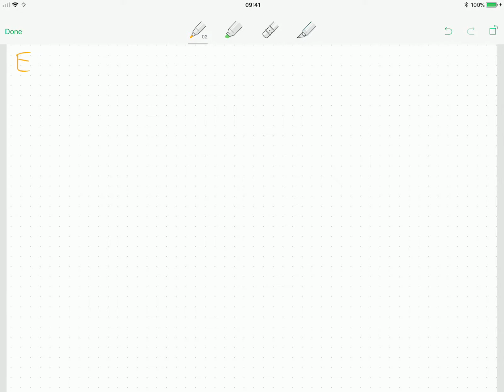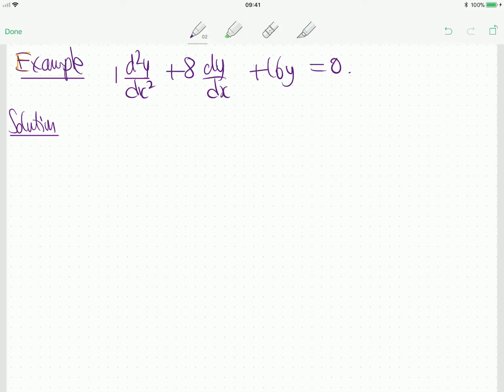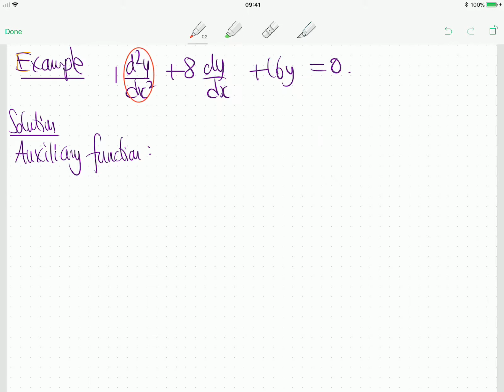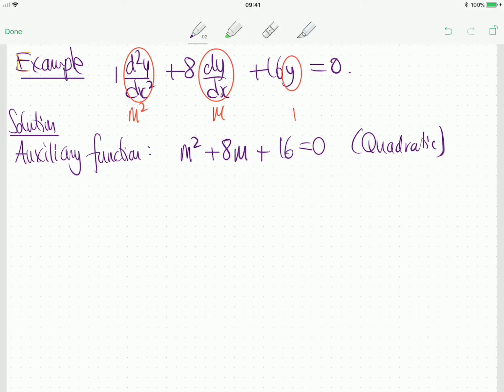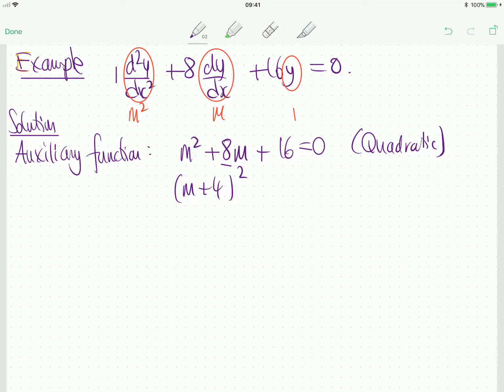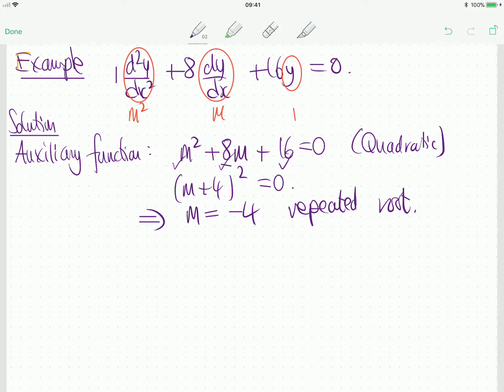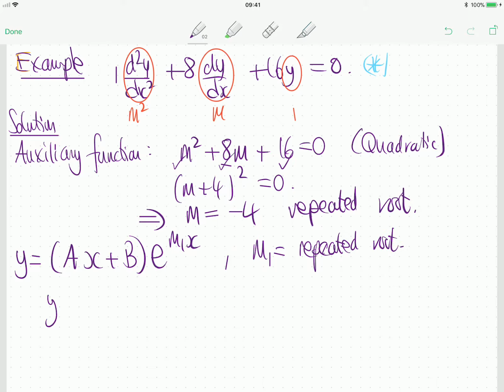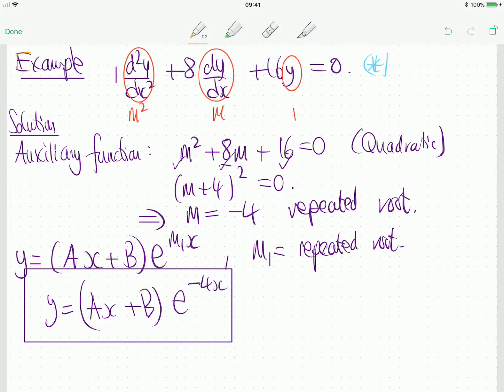Second Order ODEs. Example 2